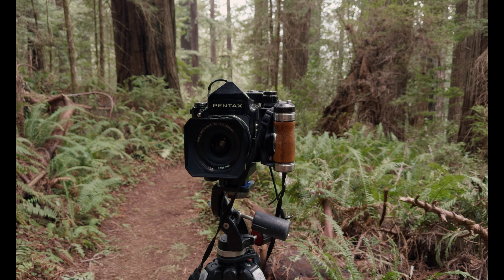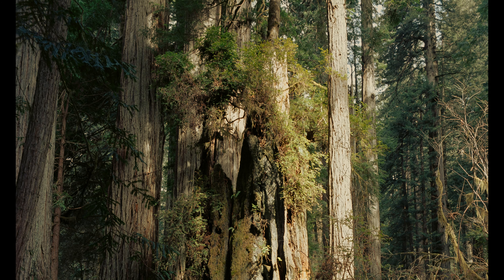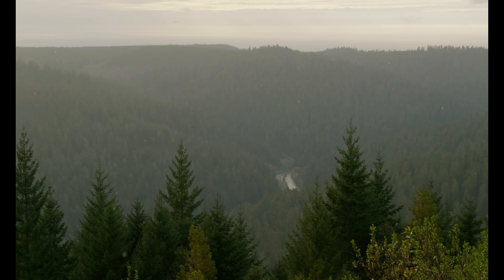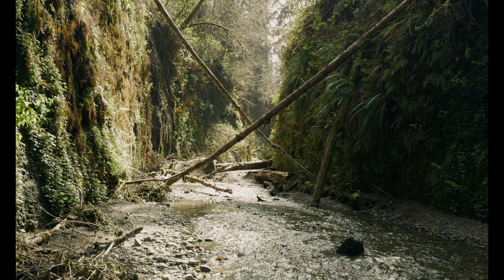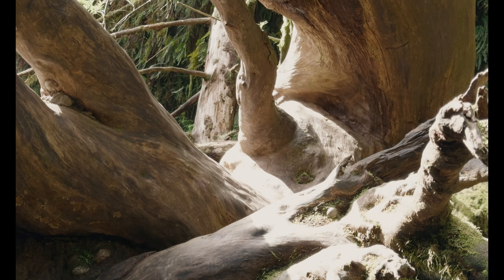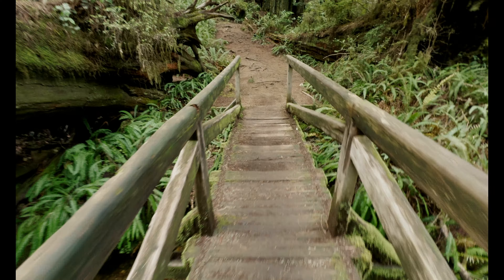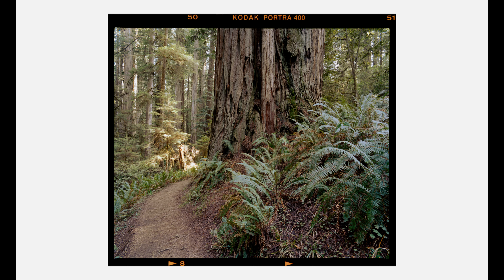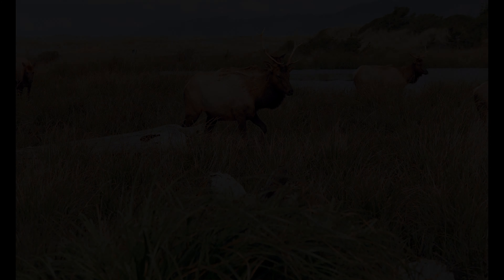A Film Photographer's Guide to the Redwoods | Pentax 67 & Kodak Ektar 100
In this video I am offering a three-day itinerary for photographers hoping to capture the redwoods in Humboldt and Del Norte counties in Northern California. I am also including what I found to be the ultimate combination for photographing the area. The gear that I used was my Pentax 67 with 75mm f/4.5, 45mm f/4, 200mm f/4., and 135mm f/4 lenses. This camera setup worked really well with Kodak Ektar 100 to bring out the wonderful green undergrowth found in the redwoods.
From above, the region looks like a confusing mosaic of state parks, a national park, and national forest lands. With that being said, I found a great combination of trails worth hiking and left the area feeling both fulfilled and excited to return for more. There are practically countless trails worth hiking, but I found these all to be especially notable:

Itinerary:
- Intro: 00:00
- Day 1: Trillium Falls Trail at Prairie Creek State Park: 1:17
- Day 2: Nature Trail at Prairie Creek State Park: 3:00
- Day 2: Lady Bird Johnson Grove at Redwoods National Park: 4:37
- Day 3: Fern Canyon at Prairie Creek State Park: 5:50
- Day 3: Boy Scout Tree Trail at Jedidiah Smith State Park: 8:57
- Conclusion: 10:50